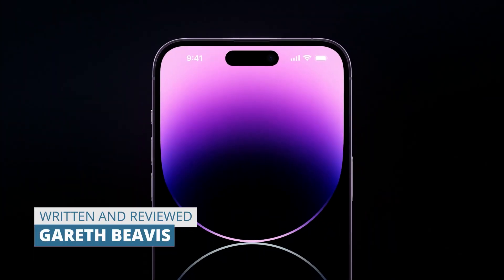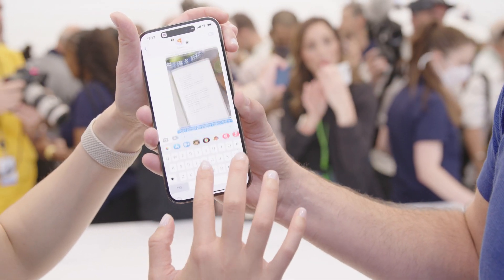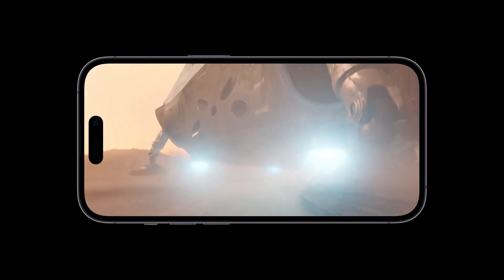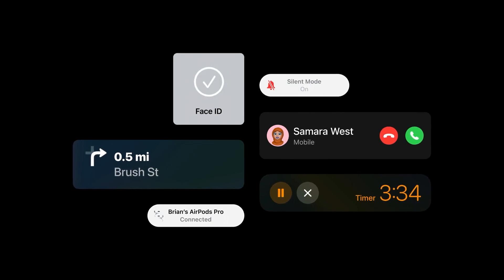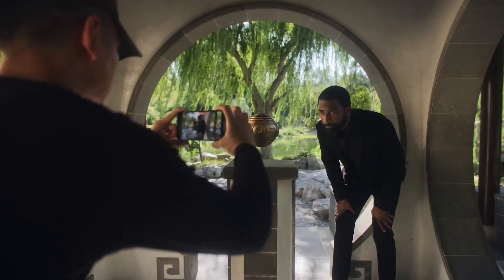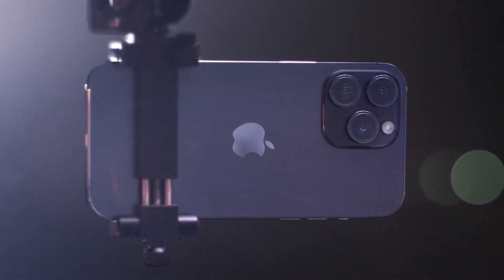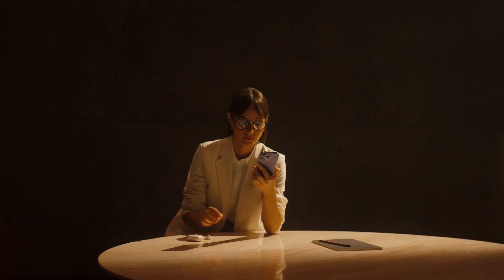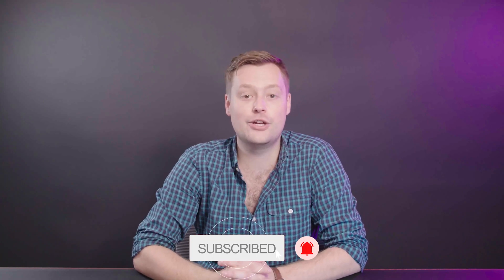iPhone 14 Pro Max: first look!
The iPhone 14 Pro Max is truly the best of everything in the current iPhone world. We were lucky enough to get an early hands-on with the whole iPhone 14 line up at this year's Far Out event and here are our early thoughts and impressions.

It’s got the best design, the biggest screen, the best cameras, and the smartest display. You’ll pay for all of that but, if you’re determined to get an iPhone and want the absolute apex device, this is clearly the handset for you. If you can live with a slightly smaller display, and want less weight in your pocket, we might recommend the more compact 6.1-inch iPhone 14 Pro, instead.